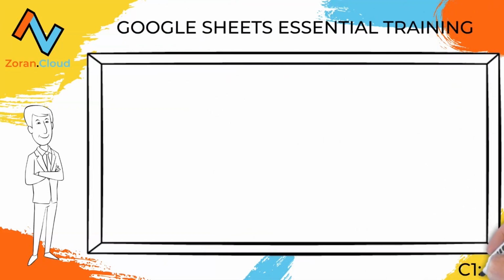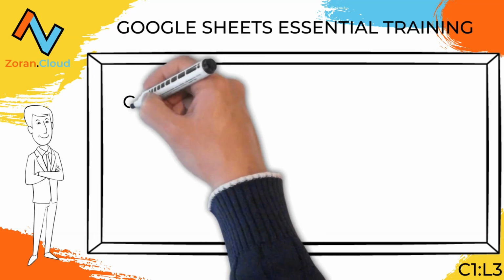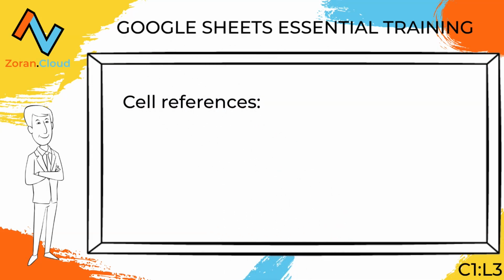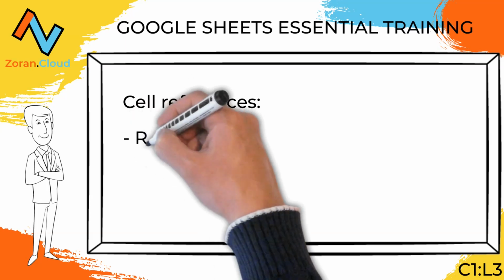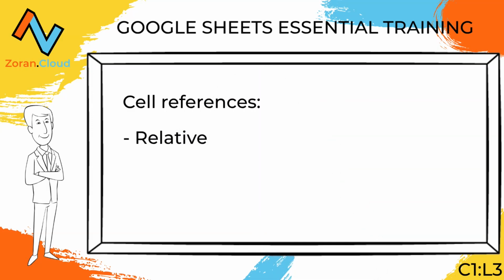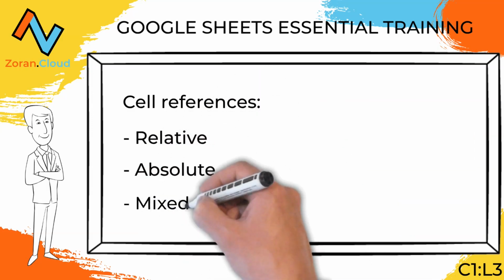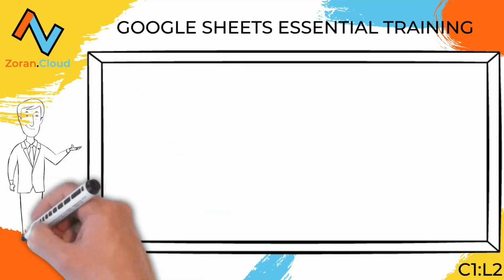How To Use Google Sheets - Lesson 3 - Google Sheets Cell References 2021 - Must Watch!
If you want to find out more about how to use Google Sheets, you must visit our

The video is presenting how to use Google Sheets but also try to cover the following subjects:
- Relative Cell References
- Absolute Cell References
- Mixed Cell References

Chapters:
0:00 - Agenda
0:27 - Cell References Definition & Types
1:08 - Relative Cell Ref
1:58 - Absolute Cell Ref
5:00 - Mixed Cell Ref
6:32 - Change Cell Reference

Youtube is the very best place to visit when looking for videos about how to use Google Sheets.

How to use Google Sheets is obviously something that intrigues you and other people so I made this video about this topic.

AI-powered voice following my (human) script :-)
Animations: Doodly
Graphics: Canva.com